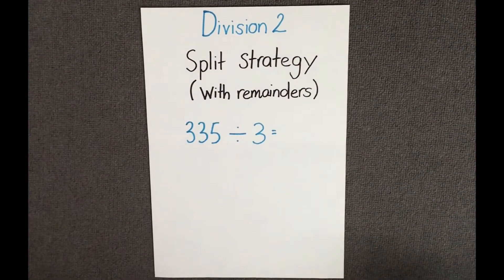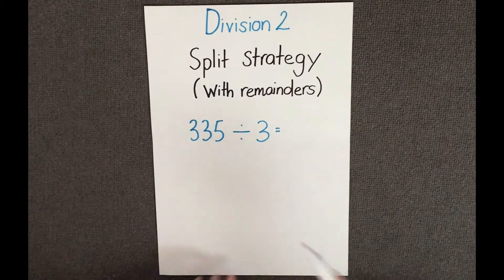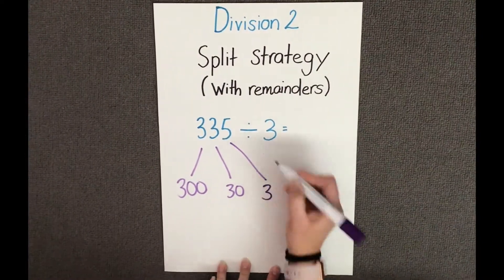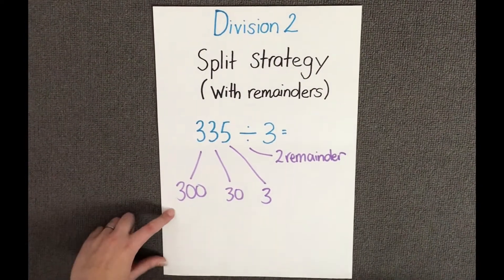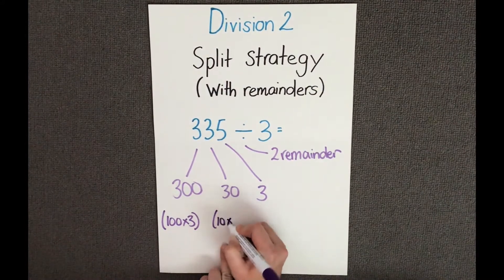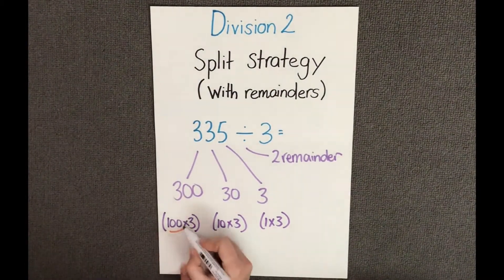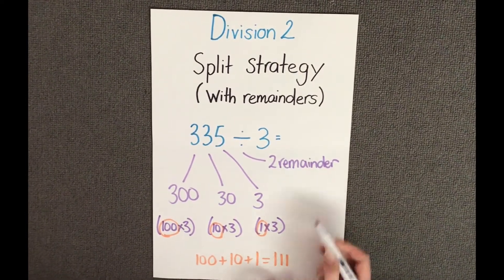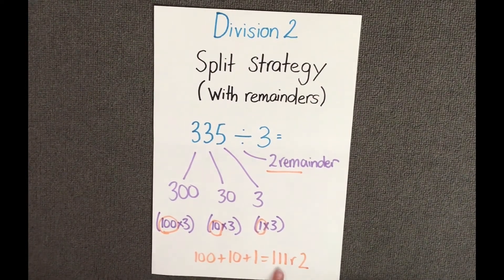Division 2 - Split Strategy with remainders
Aveley Calculation Policy for Division.
This strategy is on the Division 1 poster.
This Instructional Teacher Video is intended to support teachers and students in applying the ‘Split Strategy with remainders’ for subtraction at Aveley Primary School.